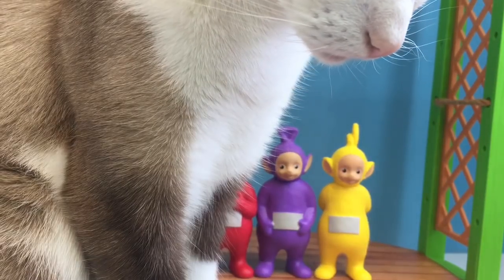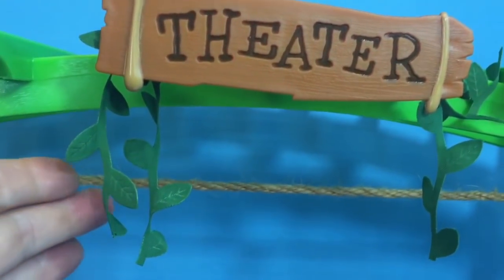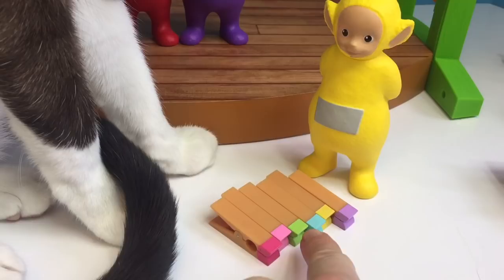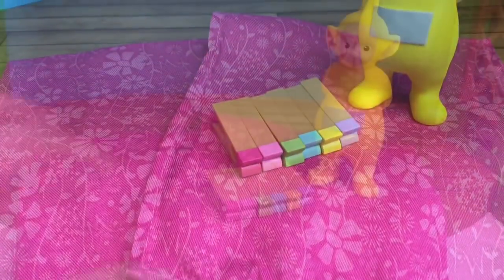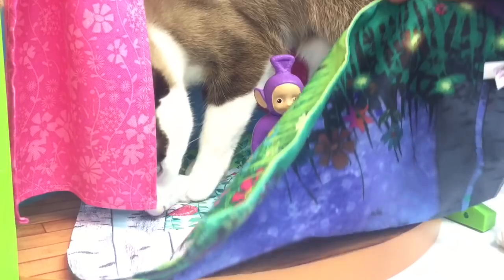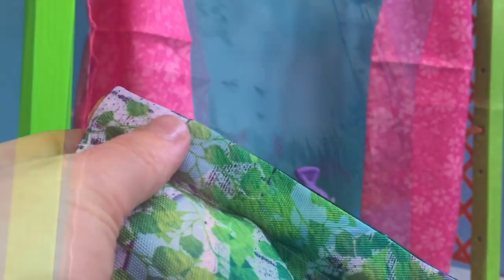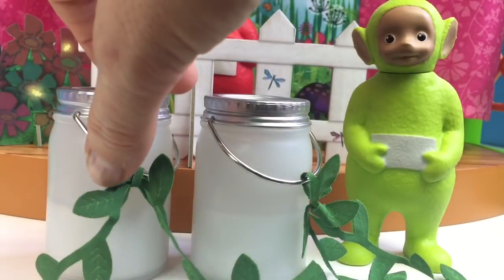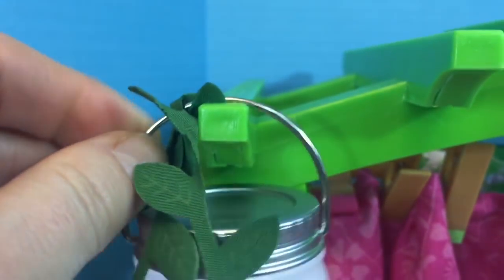TELETUBBIES TOYS Stage AMERICAN Girls Wellie Wishers Doll Theater!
Teletubbies toys American Girl doll Wellie Wishers theater stage play opening review unboxing kids videos children

Tiny Treasures builds a beautiful stage by Wellie Wishers with the Teletubbies toys. Enjoy!

Our channel provides fun videos about toys, learning and so much more for kids of all ages. Have a great day:)